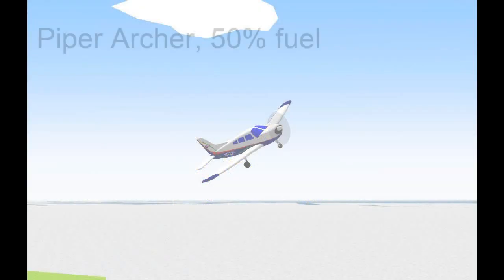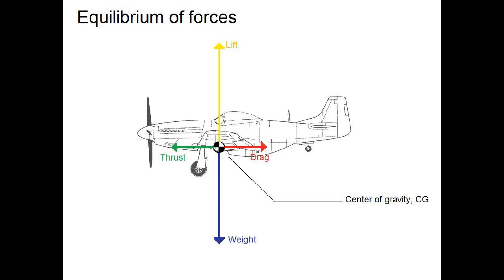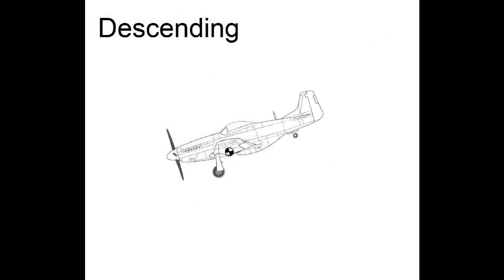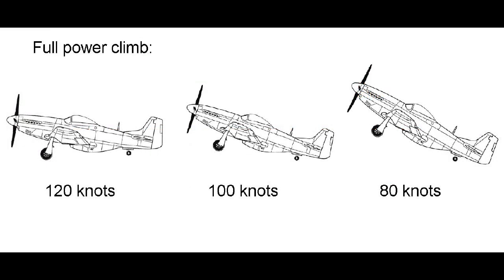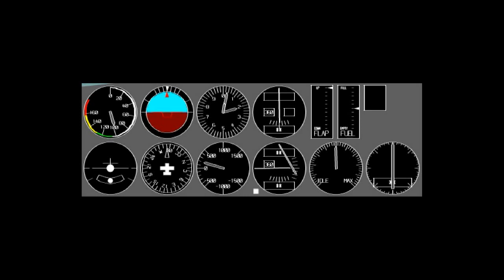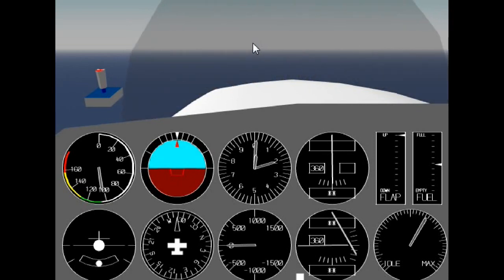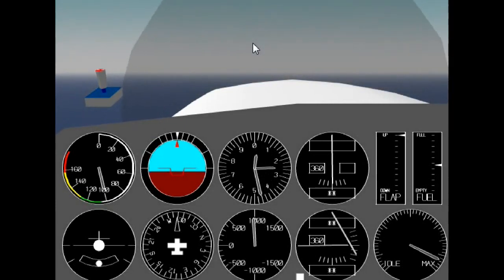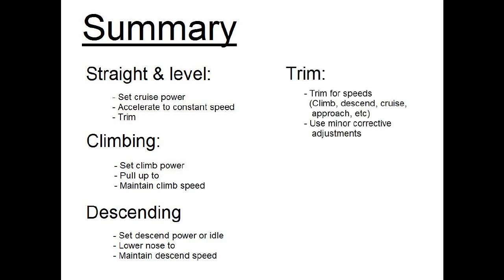Lesson 1 - Straight & level, climbing & descending, use of trim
First lesson of my ys flight training course entitled "road to awesome".